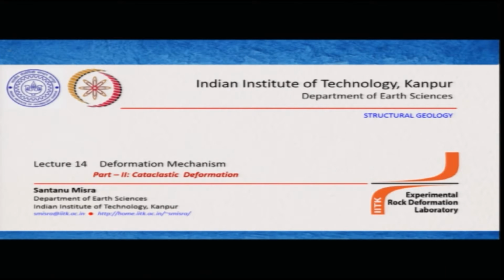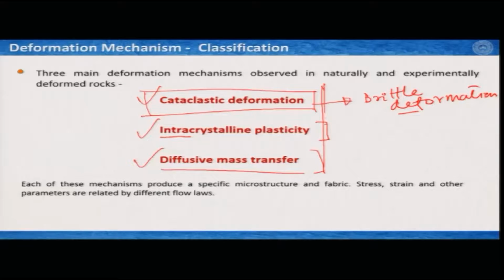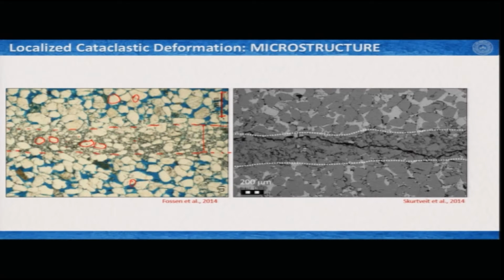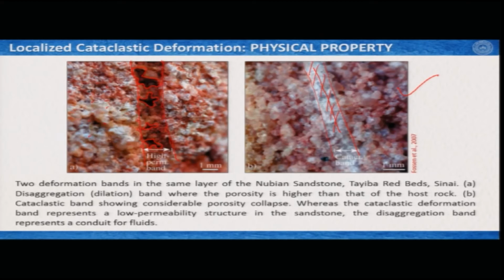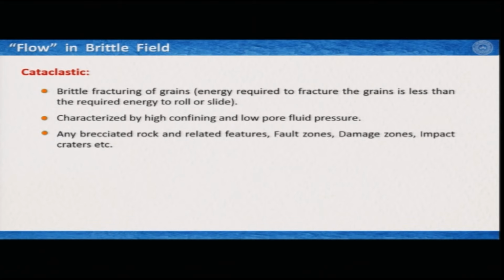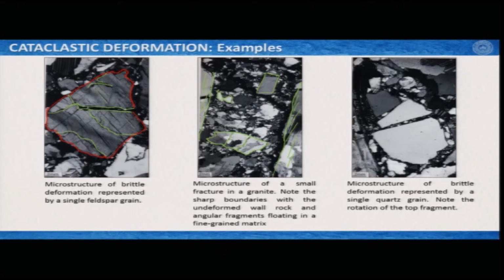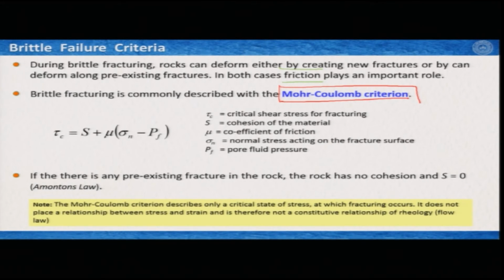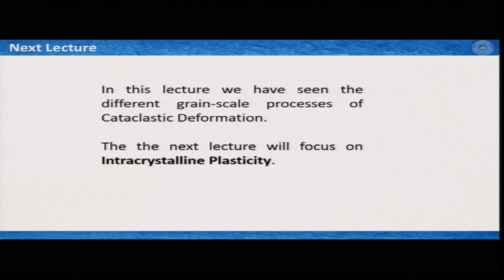Cataclastic Deformation: Lecture-17